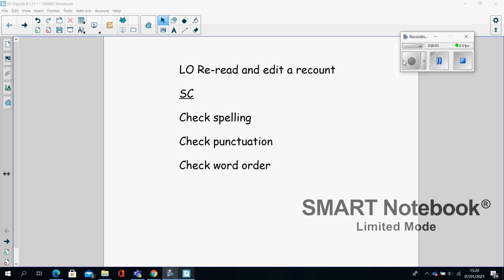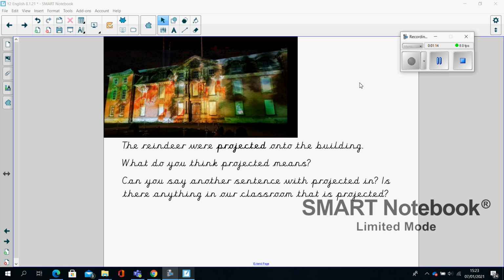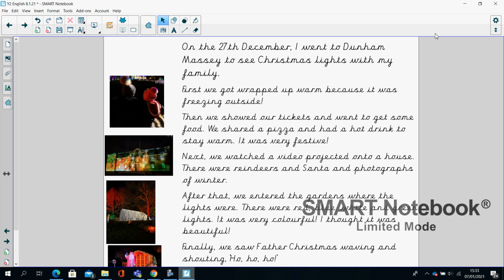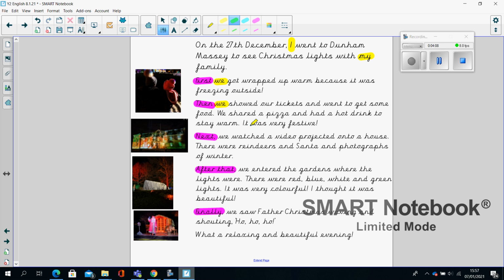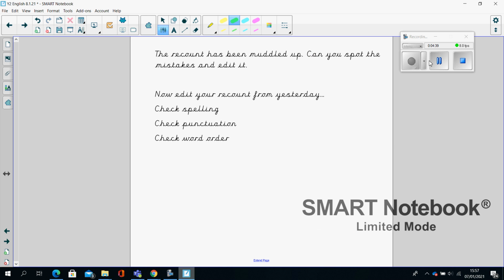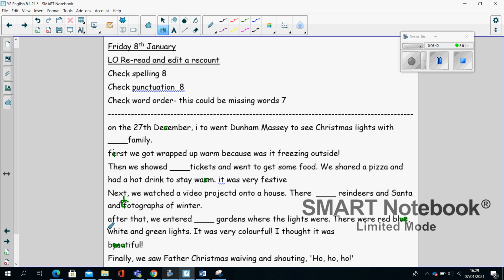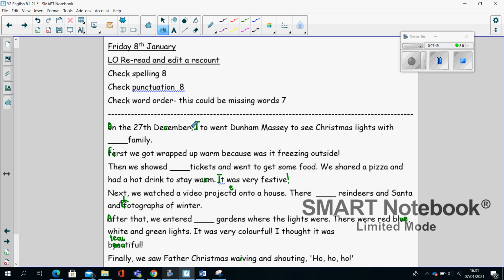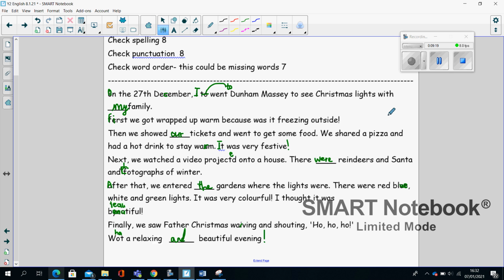Y2 English 8.1.21